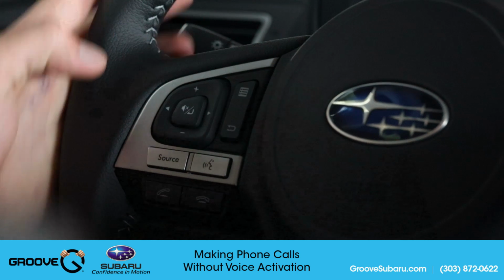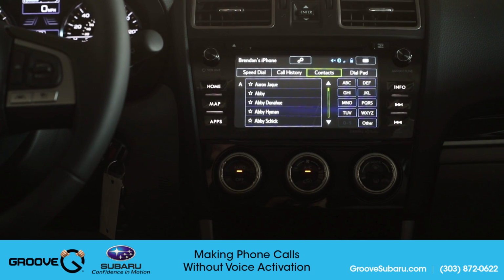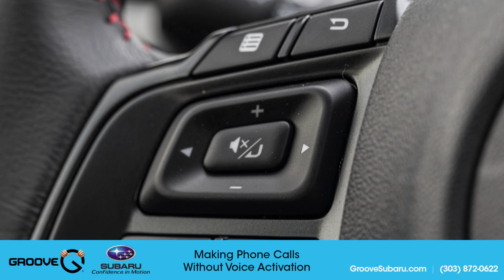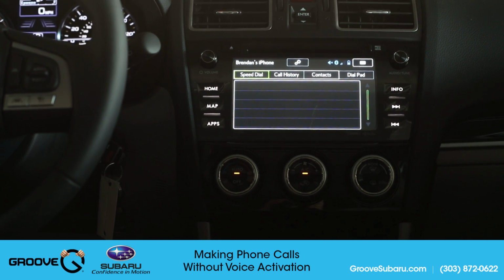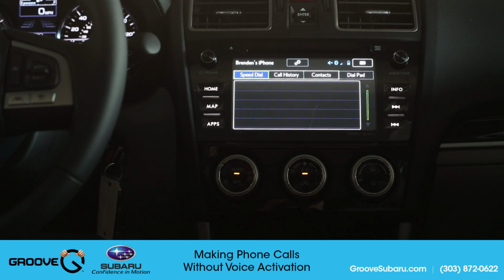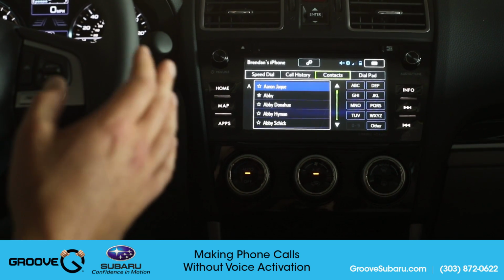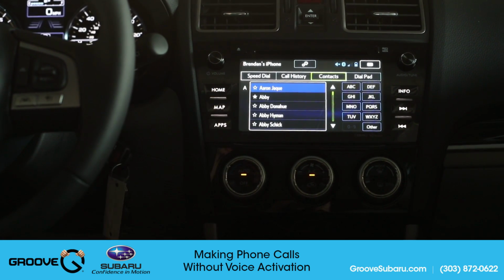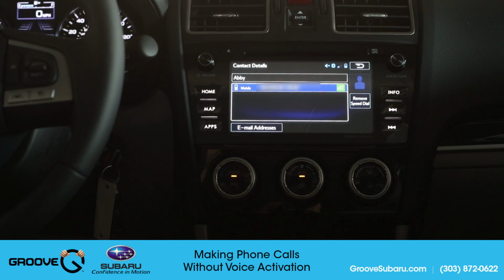Make calls without voice activation on your Subaru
How can I make and receive calls without using the Subaru voice activation system?
Watch here for more:

Shot in a 2017 Subaru Forester with 7" touchscreen.

Use this technique to answer and use call features if the voice activation system doesn't work well with your voice.

CREW
Host: Brendan Hancock
Producer: Justin McMinn